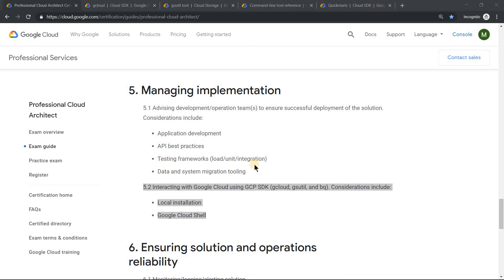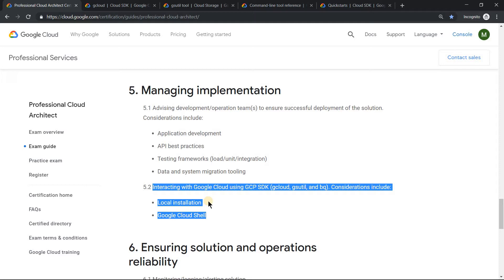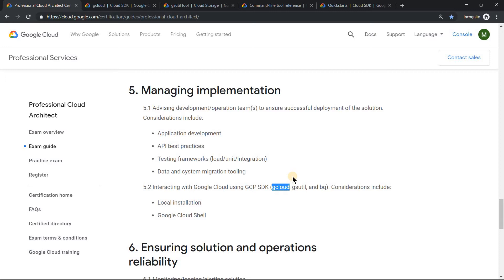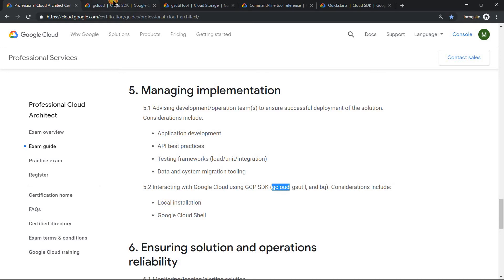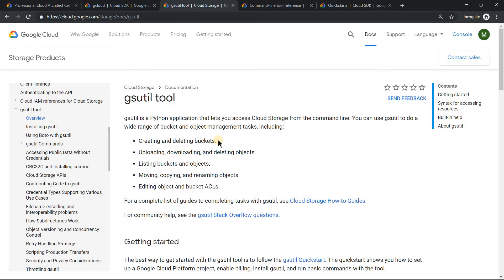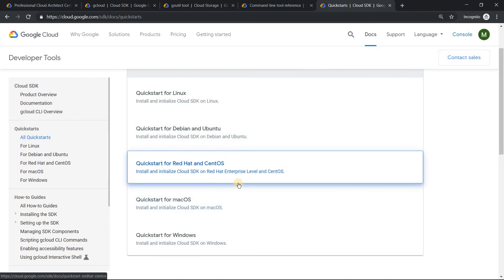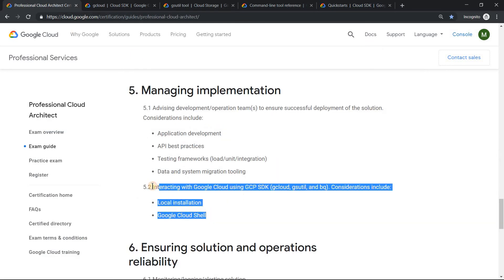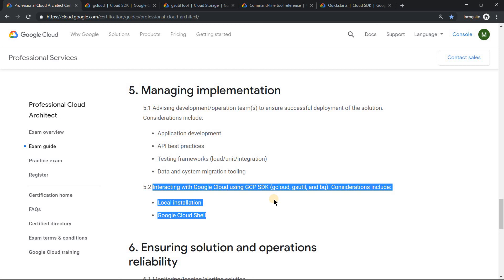GCP Professional Cloud Architect Certification - Gcloud, Gsutil, BQ CLI Question Preparation